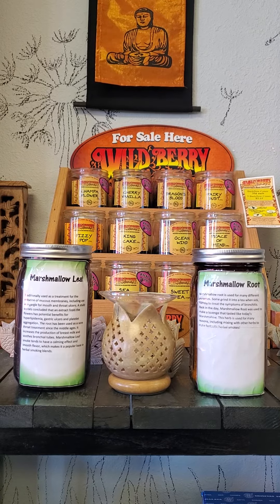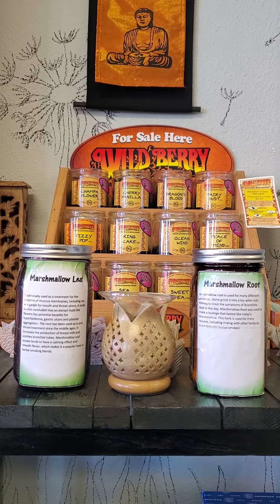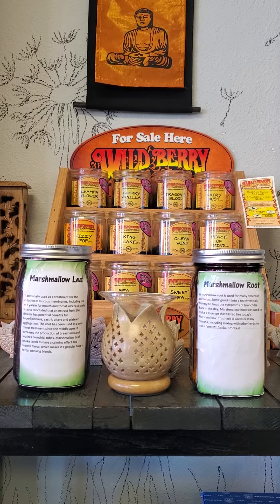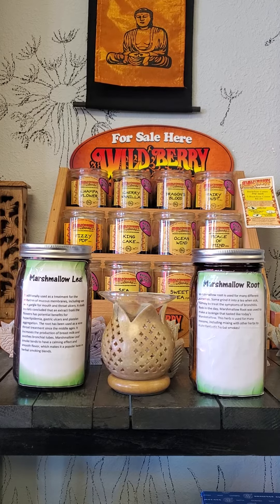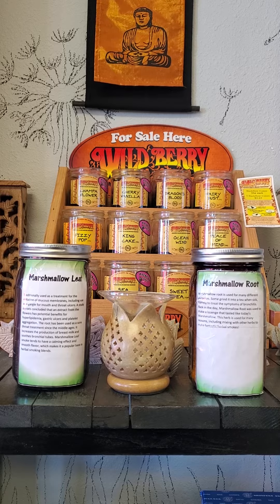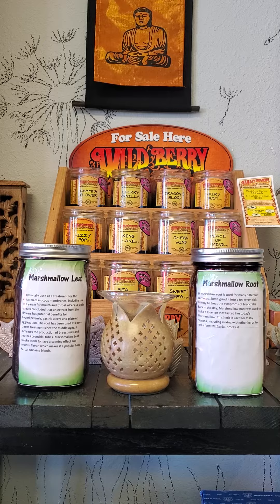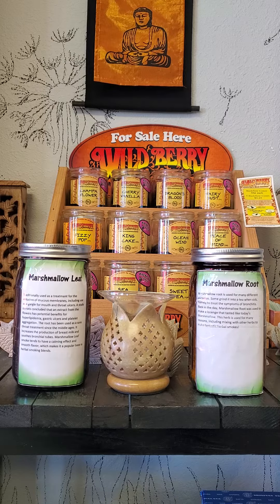Marshmallow - More Than a Sweet Treat!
Marshmallow is more than just a sweet treat to sandwich between graham crackers and chocolate! Its soothing properties make it ideal for treating sore throats and even gastric ulcers. Stop by today to see if this is what you’ve been needing!

We are not medical professionals. Please consult with your doctor before changing your lifestyle or diet.

We have locations in Colorado Springs and Pueblo, Colorado!